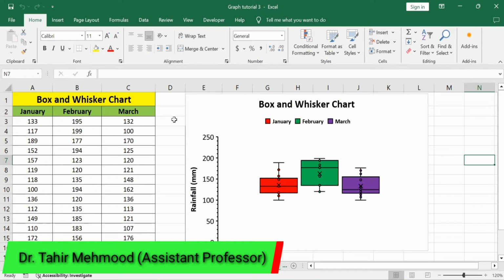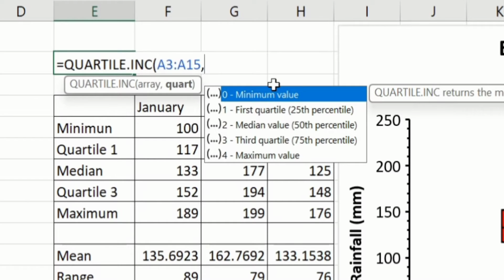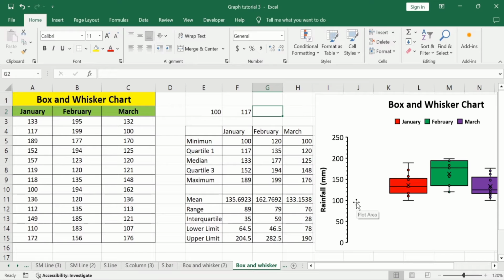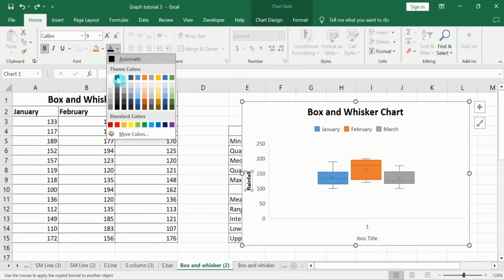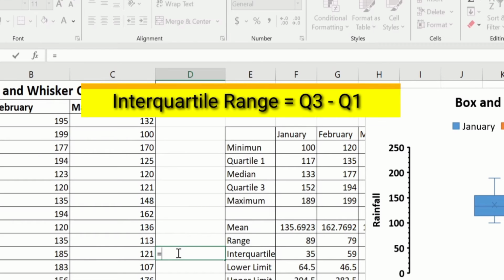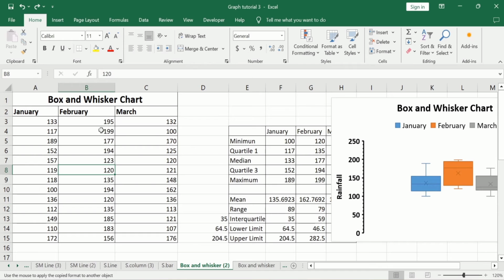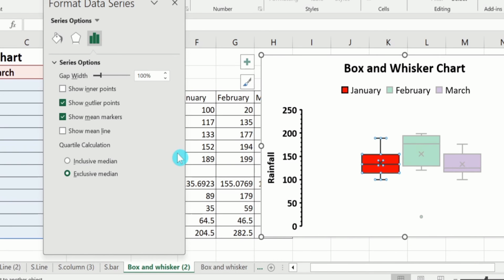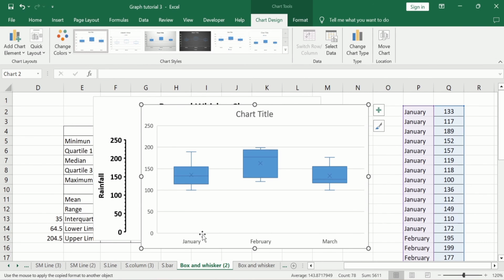How to Create a Box Plot in Excel (With Outliers and Mean Values)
In this video, you will learn How to Create a Box Plot in Excel (With Outliers and Mean Values) or how to create a Box and Whisker chart in Microsoft excel easily. Additionally, you will also learn how to create a simple box plot with one data set (data series, multiple box plots (Multiple data series) using two groups side by side and conditional formatting of box plot.
A box plot or boxplot is a method for graphically demonstrating the locality, spread and skewness groups of numerical data through their quartiles. In addition to the box on a box plot, there can be lines (which are called whiskers) extending from the box indicating variability outside the upper and lower quartiles, thus, the plot is also termed as the box-and-whisker plot and the box-and-whisker diagram. A boxplot is a standardized way of displaying the dataset based on the five-number summary: the minimum, the maximum, the sample median, and the first and third quartiles. In addition, you will also learn how to show the outlier and mean values on boxplot or box and whisker chart. At the end you will also learn the conditional formatting of box plot or box and whisker chart such as how to change the color, how to adjust horizontal axis values etc.

CHAPTERS:
0:00 Introduction
0:17 Understanding box plots
2:20 Interpreting plot values
4:09 Creating and formatting
7:07 Calculating outliers
10:00 Advanced formatting
12:25 Arranging data for charts

📚 Other YouTube queries:
📌 How To Create A Box Plot In Excel (Including Outliers),
📌 Creating a Boxplot in Excel 2016,
📌 Box and Whisker Plot Using Excel 2016,
📌 Box and Whisker Plot Excel,
📌 Creating a boxplot in Microsoft Excel,
📌 How To Create A Box And Whisker Plot In Excel,
📌 How To Make A Box And Whisker Plot In Excel,
📌 How To Make A Box And Whisker Plot In Excel 2016,
📌 Box Plot Excel Template,
📌 Box and Whisker Plot Excel Multiple Series,
📌 How To Find Quartiles and Construct a Box Plot in Excel,
📌 Excel (2019) - side-by-side boxplot,
📌 boxplot in excel,
📌 boxplot excel,
📌 box plot in excel,
📌 box plot excel,
📌 how to make boxplot in excel,
📌 how to make a boxplot in excel,
📌 excel boxplot,
📌 excel box plot,
📌 how to create a boxplot in excel,
📌 how to create boxplot in excel,
📌 box and whisker plot in excel,
📌 plot multiple box plots in excel,
📌 box and whisker,
📌 box plot,
📌 box plot in excel 2016,
📌 excel box and whisker plot with outliers,
📌 multiple box and whisker plot excel,
📌 box plot outliers,
📌 box plots explained,
📌 box plots,
📌 excel box and whisker plot explained,
📌 excel box and whisker plot outliers,
📌 boxplots with outliers in excel,
📌 how to draw box plot in excel,
📌 box plot on excel,
📌 how to make a box plot on excel,
📌 how to do box plot in excel,
📌 how to make a box and whisker plot on excel,
📌 how to make a box plot excel,
📌 box and whisker plot diagram excel,
📌 create a box plot in excel,
📌 excel box and whisker plot,